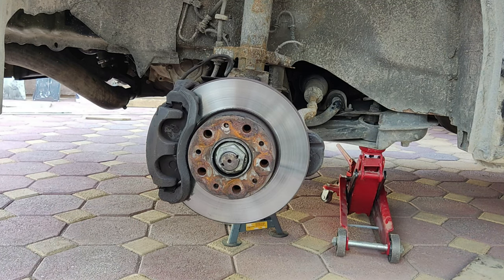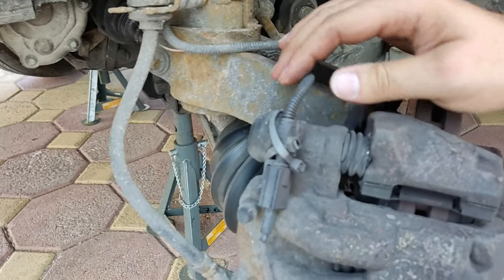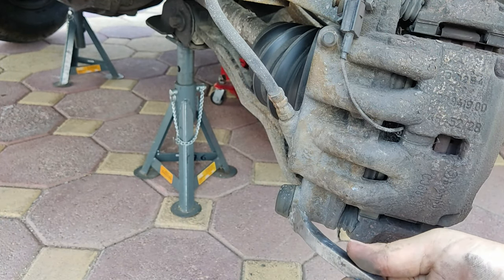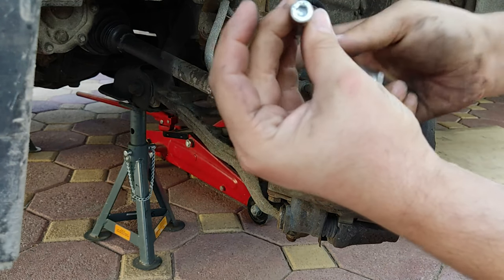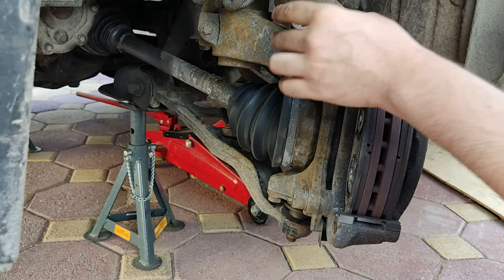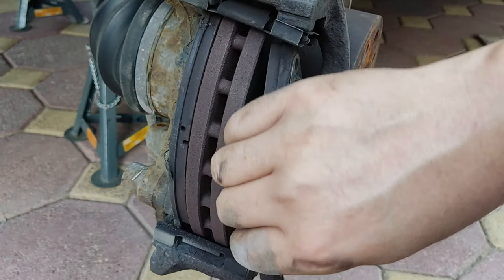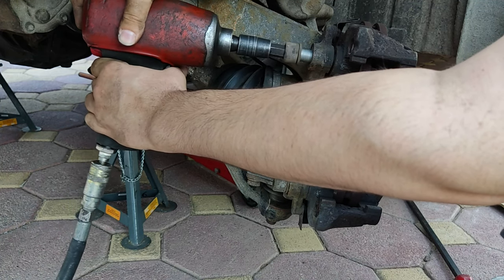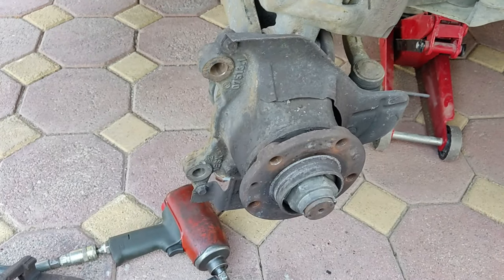How To Remove Citroen Relay Fiat Ducato Peugeot Boxer Front Brake Discs Rotors And Pads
How To Remove Citroen Relay Front Brake Discs And Pads Removal - EASY DIY
Citroen Relay 2.2hdi 2006 to 2014 model